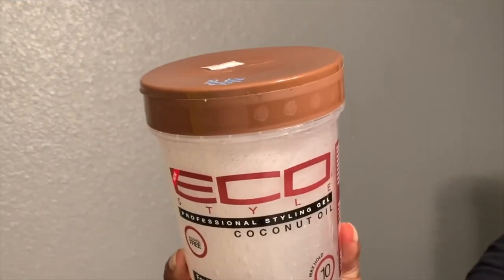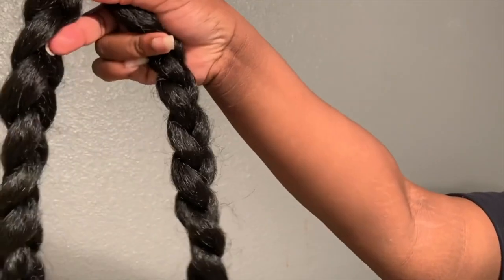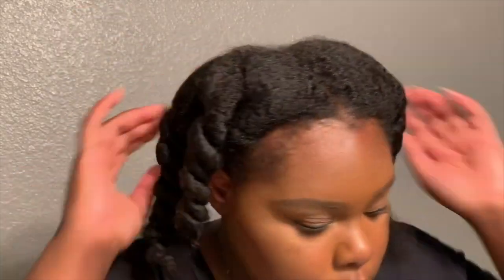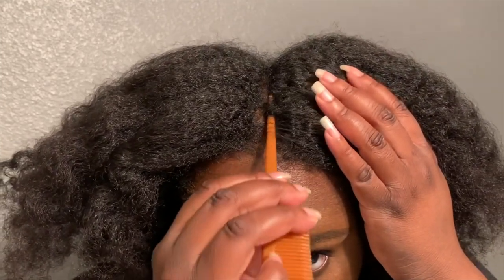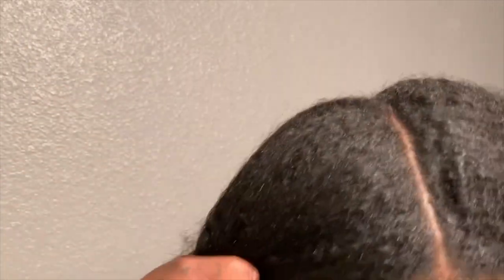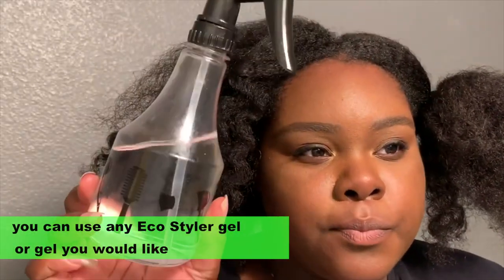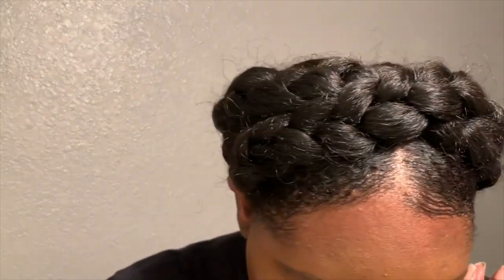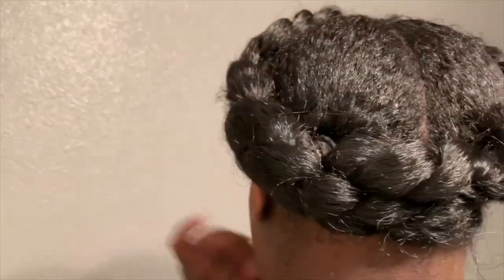Faux Halo Braid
so I am doing a Faux Halo Braid, this is the way that I do it the two ways as far as I know on how to do it, but this is how I choose to do it and, yeah I hope you like it.

Products You'll Need:

-Eco Styler or any gel you'll like
-Styler Factor Edge Booster 💚(or any edge control you like)
-Bobby Pins
-Hair Scrunchies (or you can use rubber bands)
-Rubber Bands
-Moco de Gorilla Punk Gel (gorilla Snot) (optional)
-(2 packs) Braiding hair (any brand does not really matter)
-Rattail comb